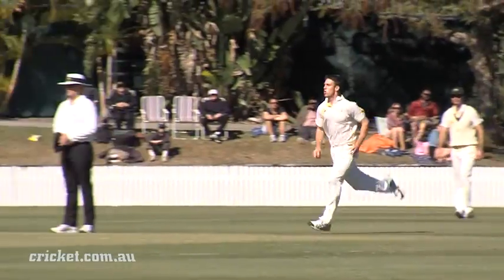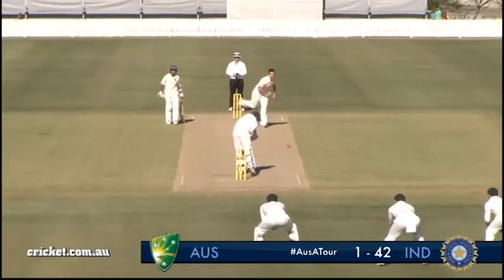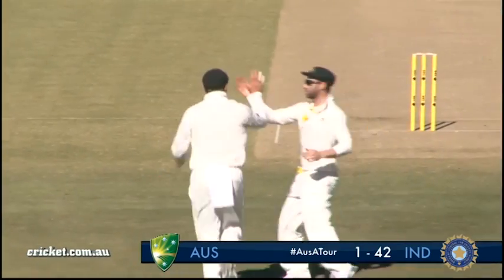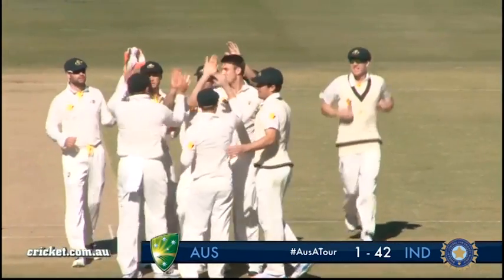Ben Cutting's short-ball attack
Highlights of Australia A v India A day one at Allan Border Field, including Ben Cutting's short-ball onslaught that broke a vital partnership for the hosts